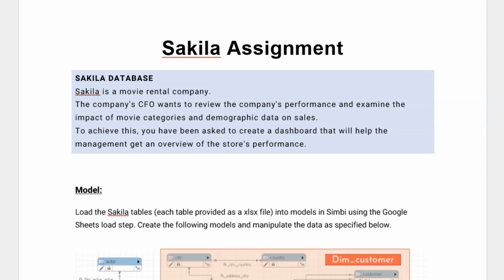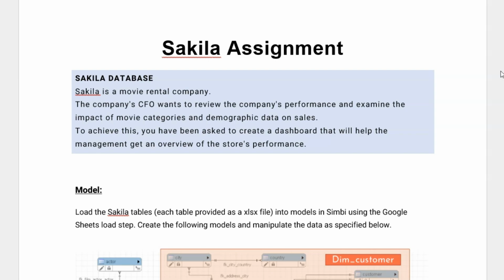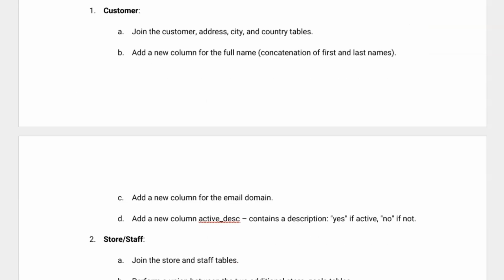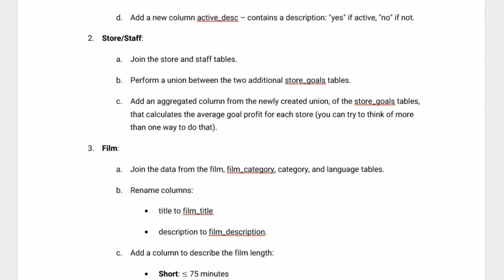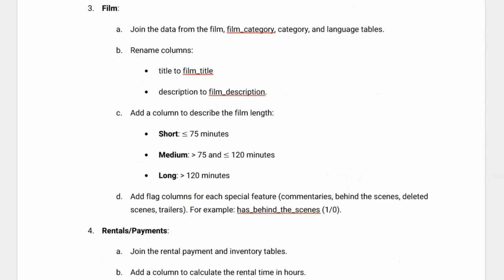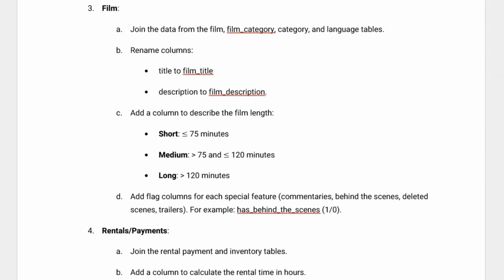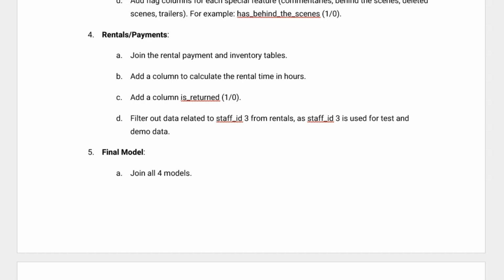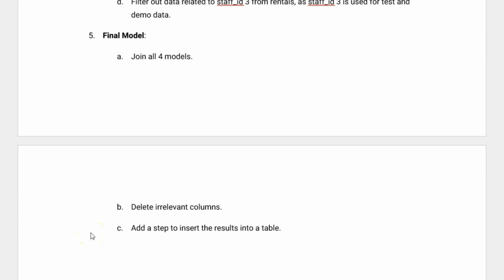final assignment sakila - model part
Explaining the model for the final assignment
משימה מסכמת - Sakila - שלב המודל
הסבר למשימה המסכמת - Sakila - שלב המודל